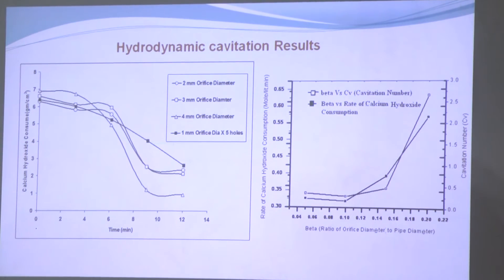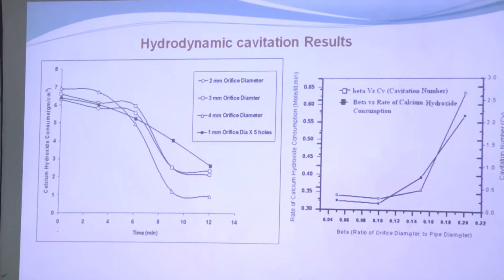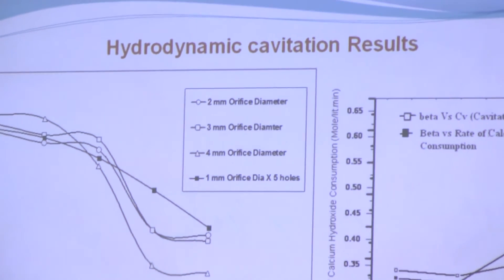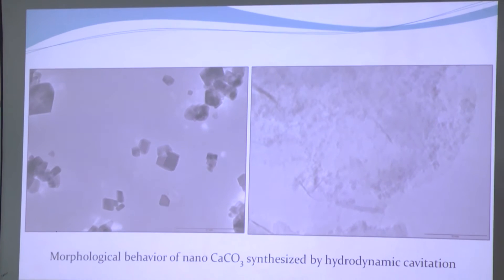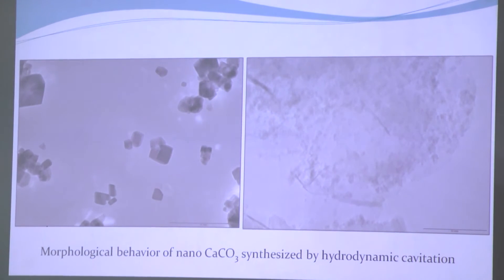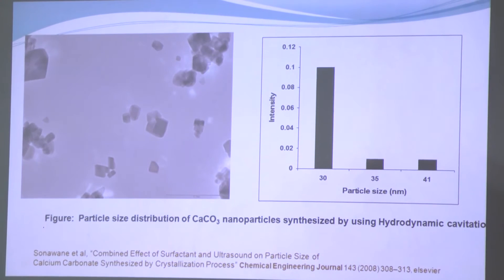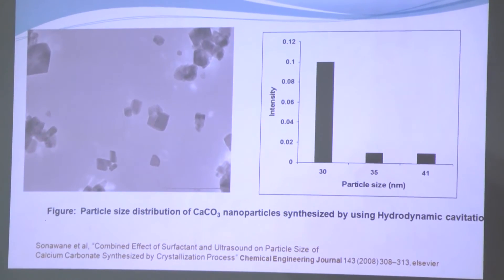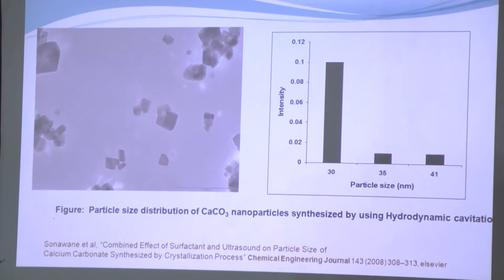Application of Nanotechnology in chemical engineering 1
shirish sonwane